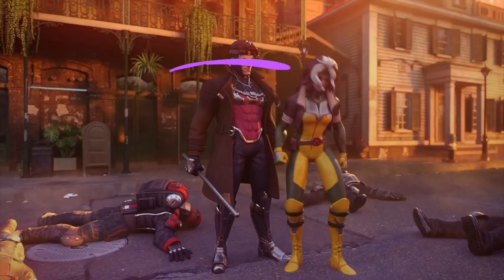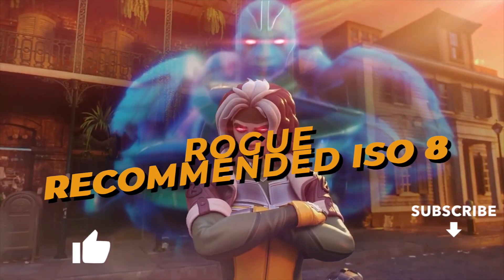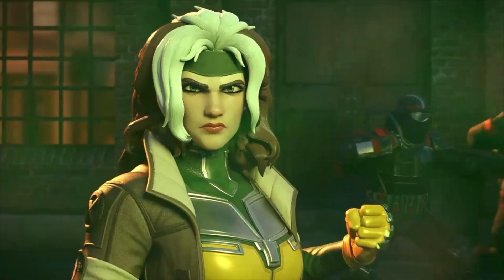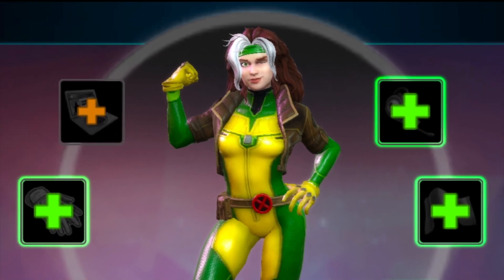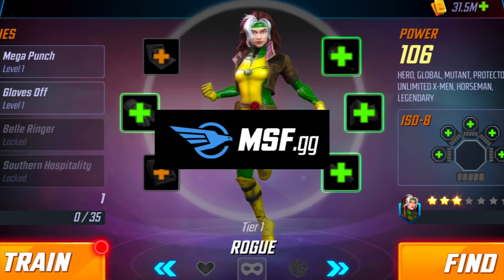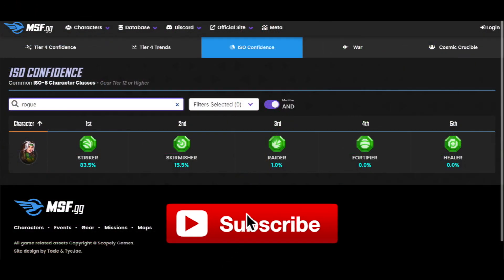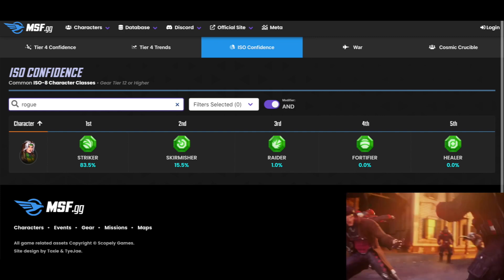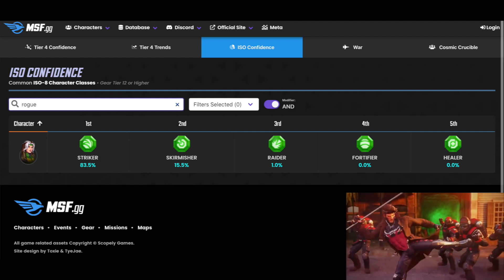ROGUE Recommended ISO 8 Class Marvel Strike Force - Scourge Event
This is the recommended iso 8 class for Rogue in Marvel Strike Force

Apocalypse has chosen his second Horseman: Rogue! This powerful Mutant will lead the team of Unlimited X-Men, consisting of the recently announced Gambit, Fantomex, and Dazzler. The fifth and final member accompanying Rogue in Version 6.2 will be announced soon, so check back weekly. The Unlimited X-Men will specialize in tipping the scales of battle in Cosmic Crucible – a major source of Teal gear. Start powering up your A-Force, Young Avengers, and Inhumans teams to ensure you have a shot at recruiting Rogue during the first run of the Famine Scourge Event. Let's get familiar with Apocalypse's newest Horseman…

After continuously clashing with her controlling Aunt Carrie, the rebellious teenager Anna Marie ran away from home, earning herself the nickname of "Rogue." Soon after, Rogue's Mutant ability emerged. With just a touch, she had the uncontrollable ability to absorb the energy of others through physical contact, temporarily mimicking their abilities, powers, memories, and even personality. The Mutant, Mystique, adopted Rogue as her own daughter when the two met, and she subsequently joined Mystique's Brotherhood of Evil Mutants. During a clash with Captain Marvel while on one of her early Brotherhood missions, Rogue accidentally absorbed her foe's memories and powers. Driven to a mental breakdown by the incident, Rogue sought the help of Mystique's enemies, the X-Men. She was eventually accepted as a member of the team and grew to be a powerful and loyal X-Men.